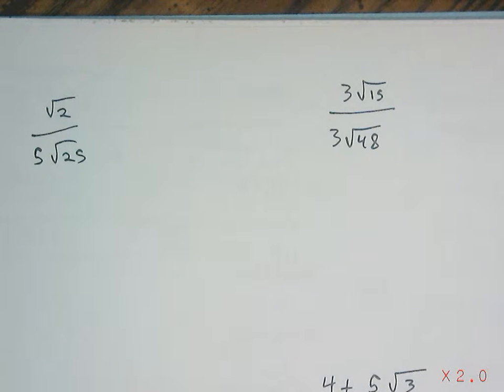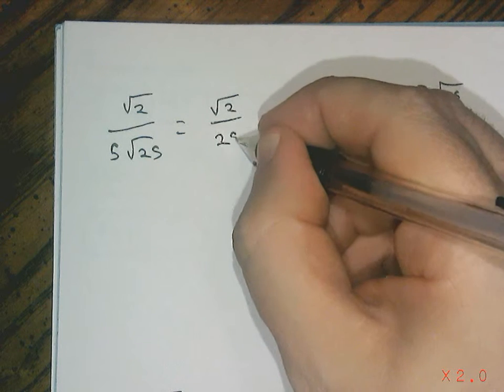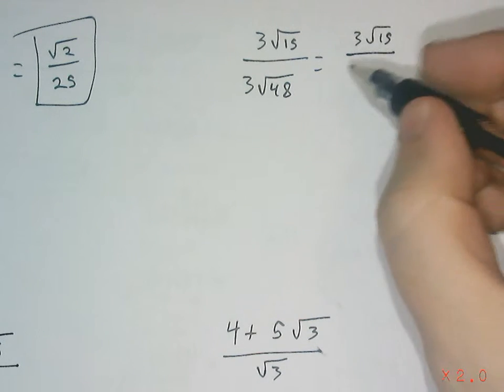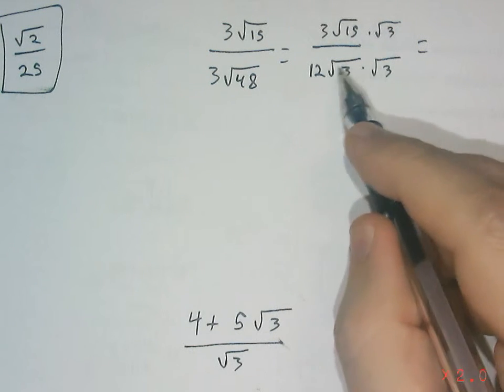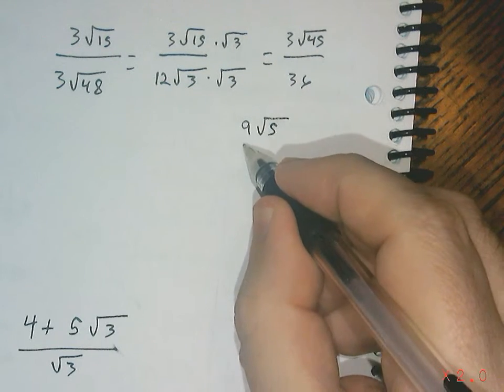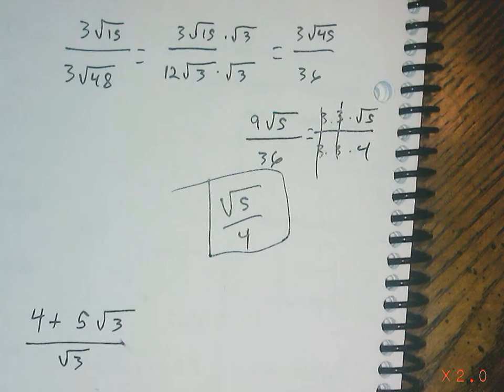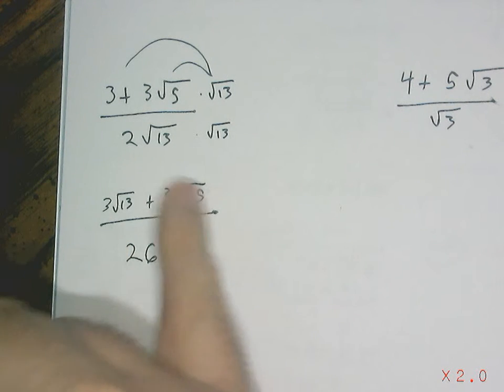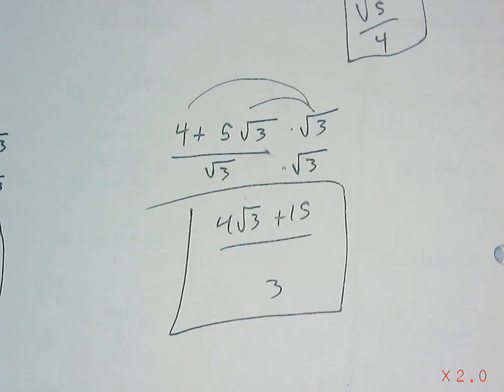SM2: Dividing Radicals